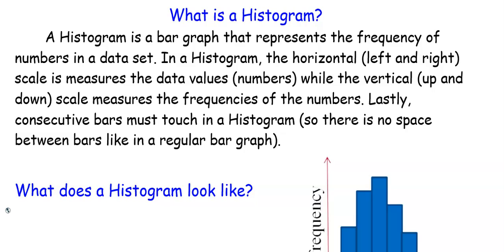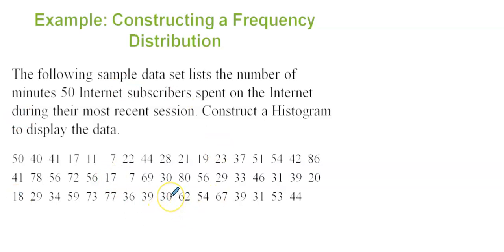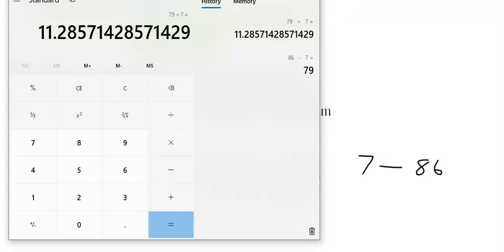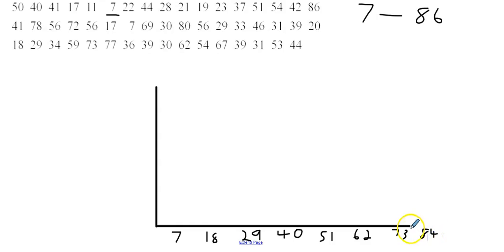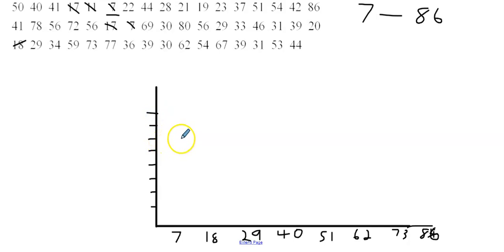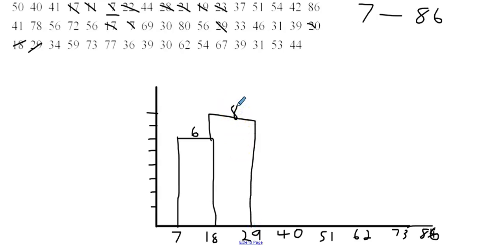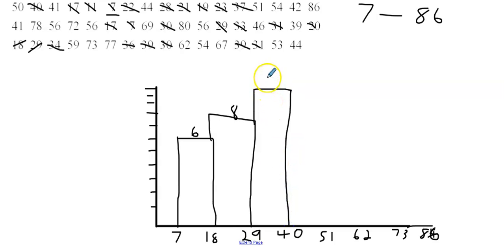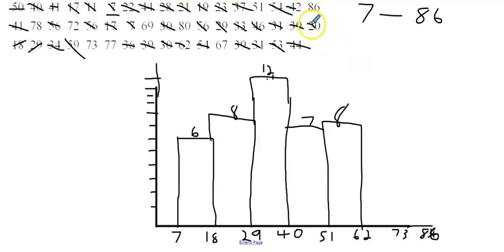MnC 4 6 histograms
MnC 4 4 mean med mode